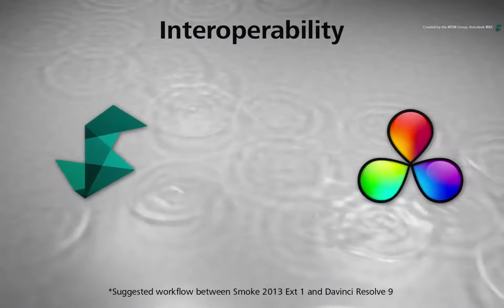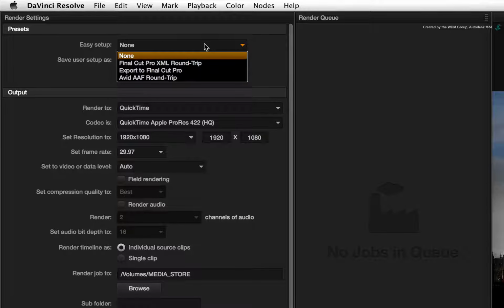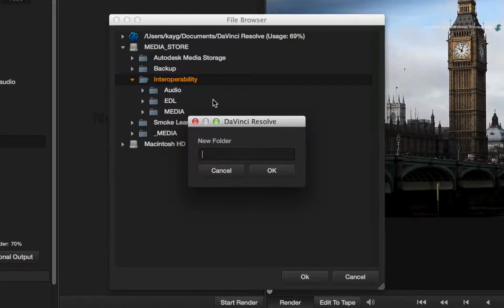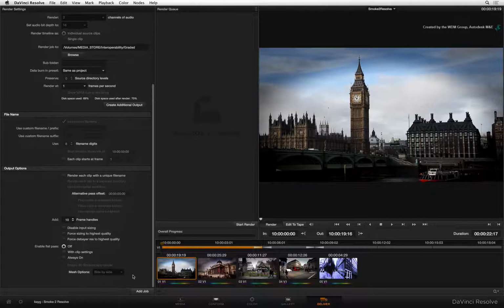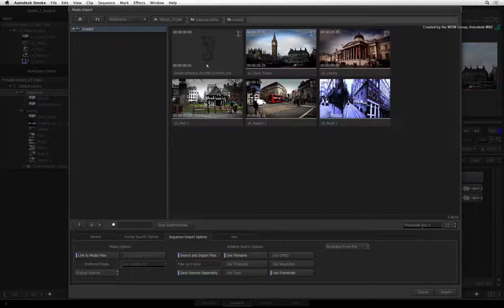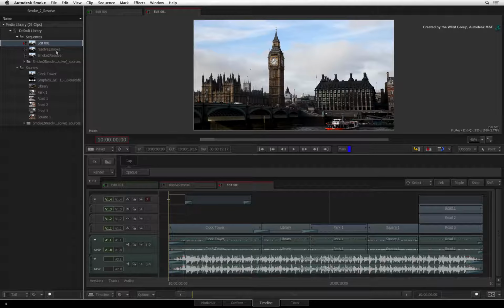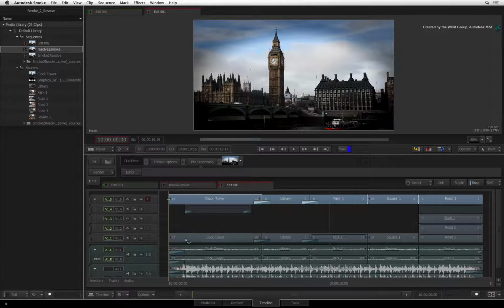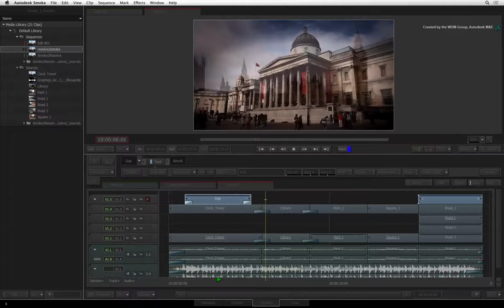Smoke and Resolve Interoperability - Round-tripping to Smoke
Level: Intermediate
Recorded in: Autodesk Smoke 2013 Extension 1
Guest Starring: BlackMagic Design DaVinci Resolve 9

This video series shows the round-tripping interoperability between Autodesk Smoke and BlackMagic Design DaVinci Resolve.

Part 3 shows you how to export the timeline from Davinci Resolve in order to get the sequence back into Autodesk Smoke.  Details include rendering the graded material and exporting a XML in DaVinci Resolve.  Followed by conforming in Autodesk Smoke and rebuilding the sequence for final finishing.

For Information, Feedback and Comments:

Autodesk Area